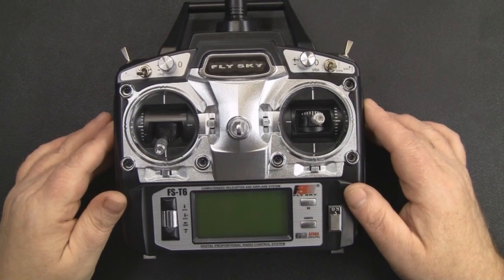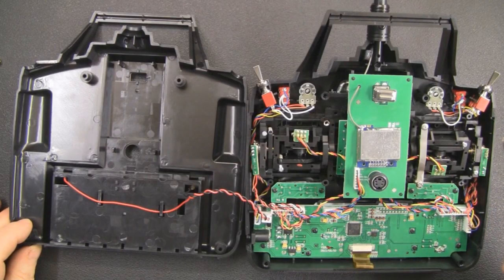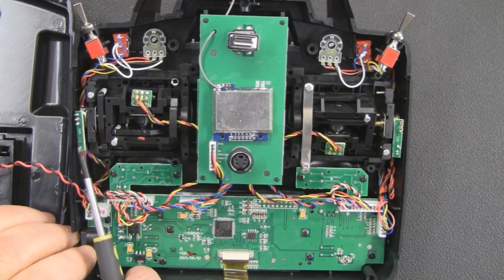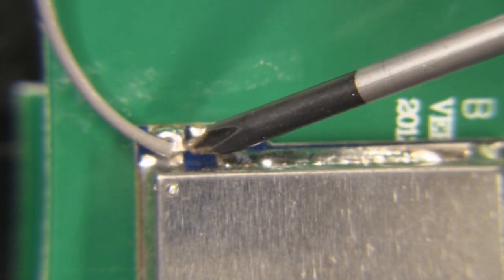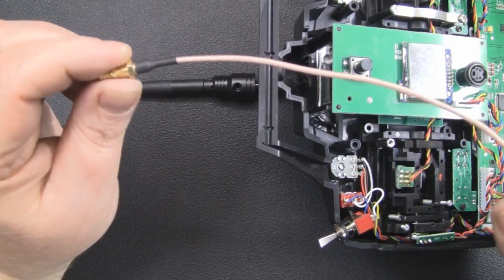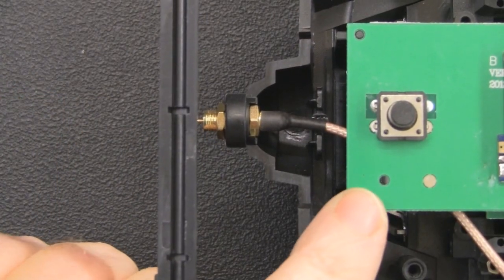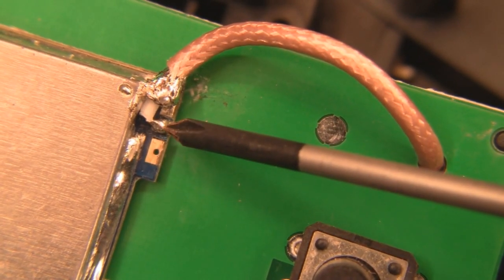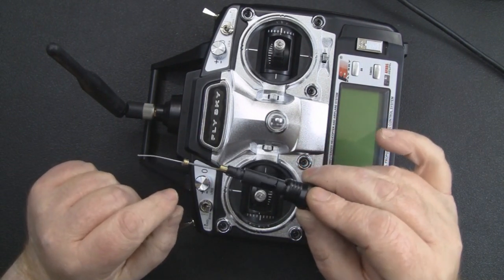FlySky fs t6 Antenna Mod #82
FlySky fs-t6 Antenna Mod

In this video I show how I went about modifying my FlySky fs-t6 so I could use different antennas. It turned out to be a very simple mod that will hopefully improve the range of the controller.